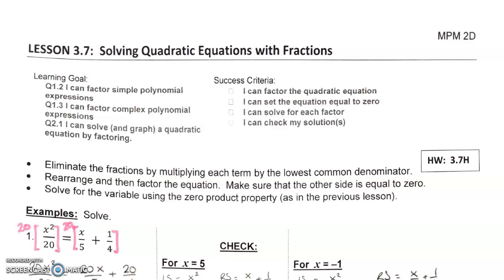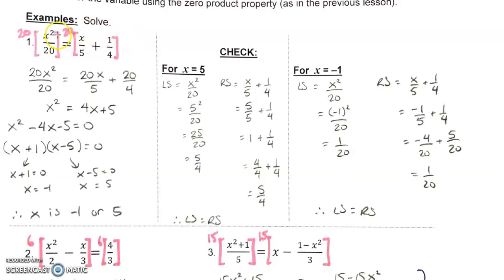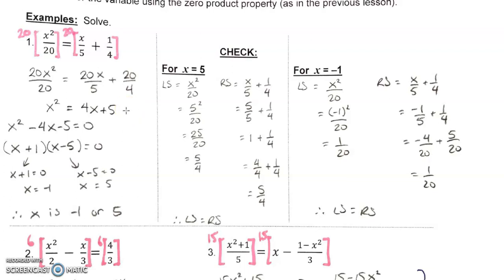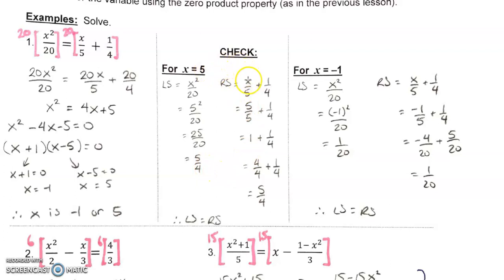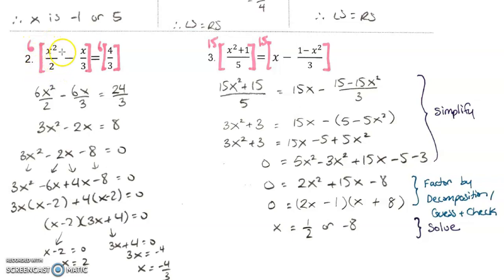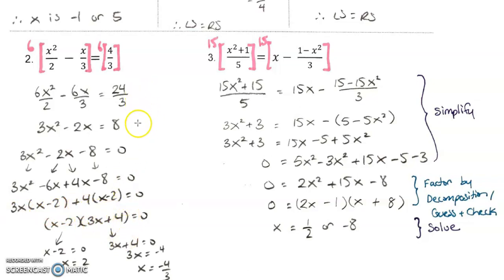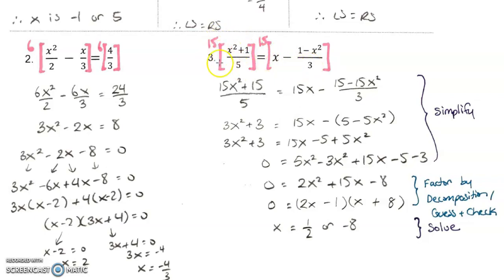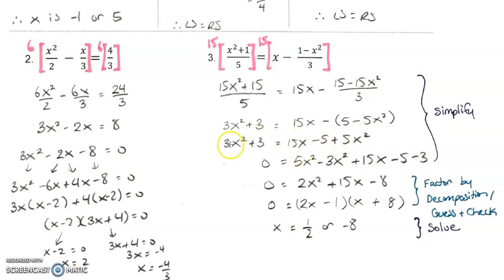3.7 - Solving Quadratic Equations with Fractions